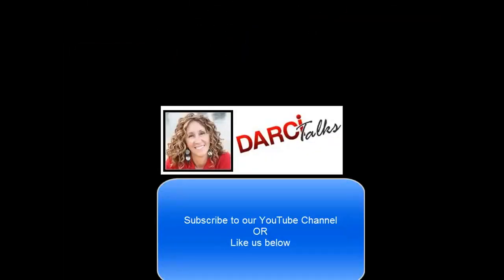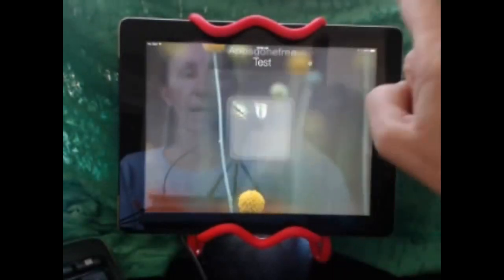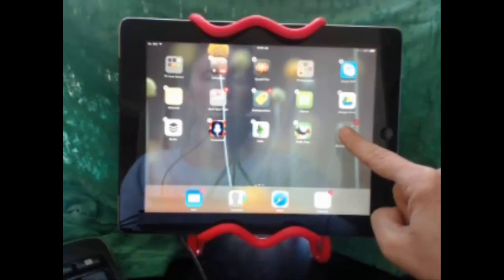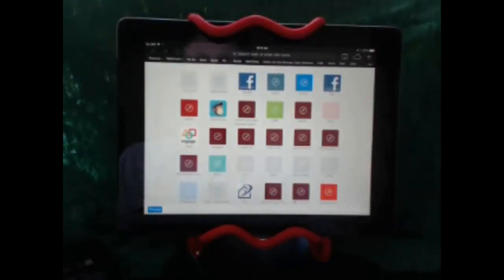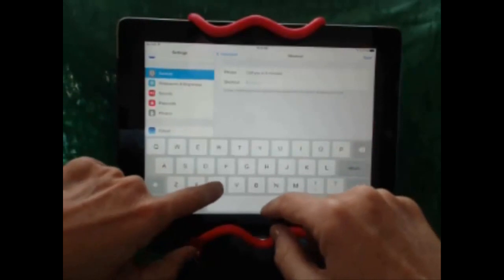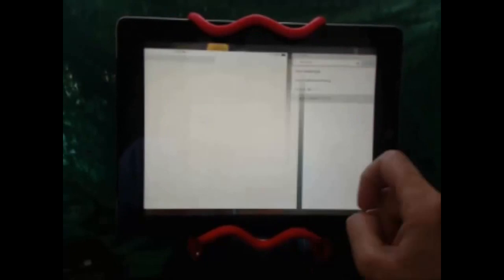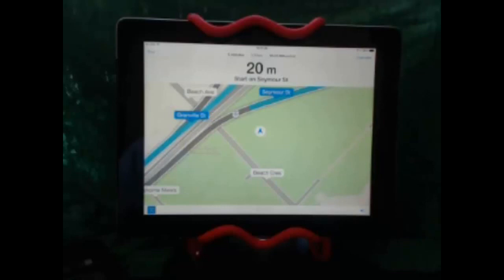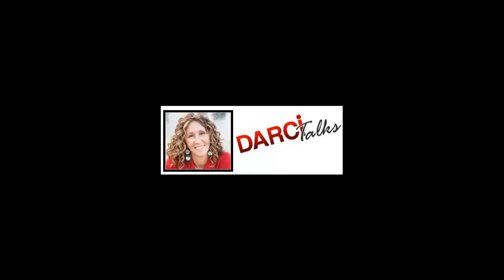7 iPad and iPhone Tips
7 iPhone and iPad tips.

Darci Talks and Swirl Solutions presents 7 iPad and iPhone tips and tricks, to help improve your workflow and get the most out of your device!

How to create a folder on your iPhone or iPad
How to remove items from your folder
How to move apps or icons to your HOME row on your iPhone or iPad
How to close open apps.  Do you even know if you have EVER closed your apps?   Probably not.  Find out how around 2 minutes
Learn how to create your own acronyms.  You say something all the time like "What time are you home?" then just create it.  WTA will then add that for you!
How to find directions from your contacts address and get turn by turn instructions
How to get your iPad or iPhone to define words
How to not have to input a period, space and cap the next letter.